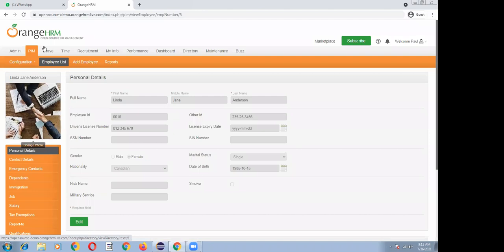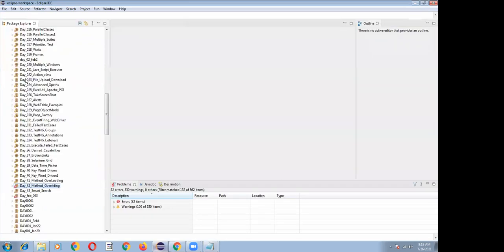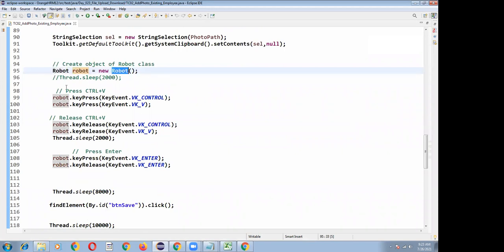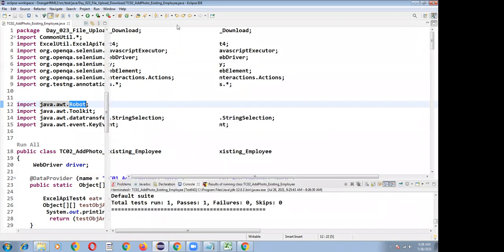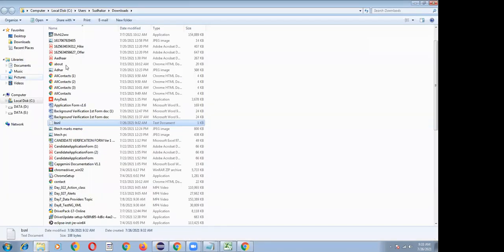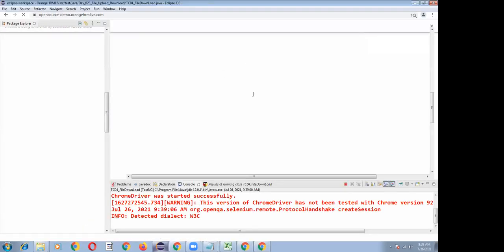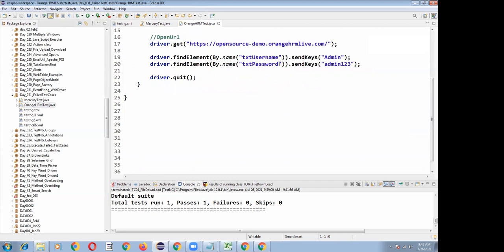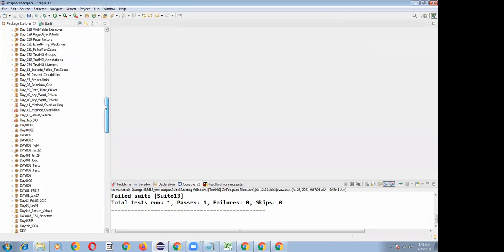File Upload & Download